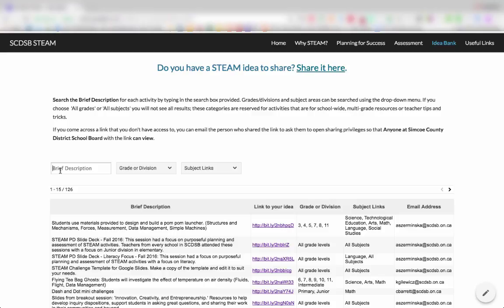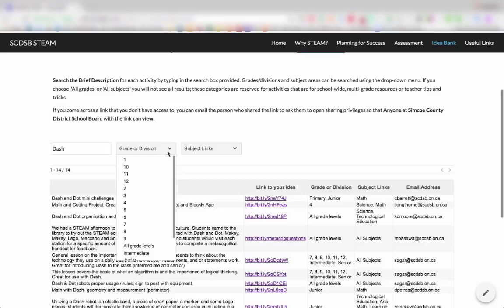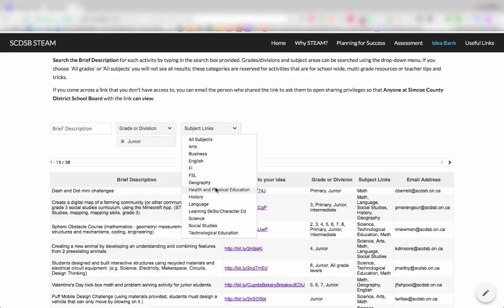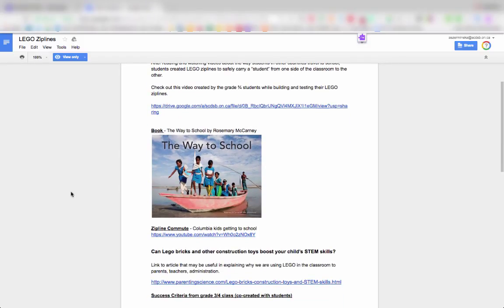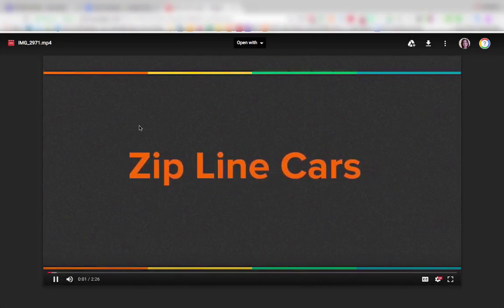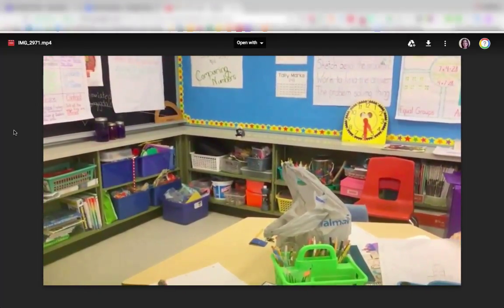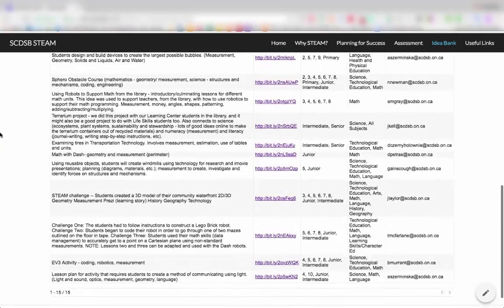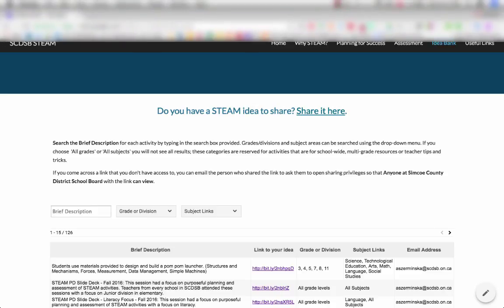steam idea bank